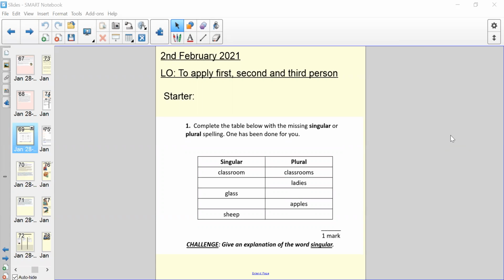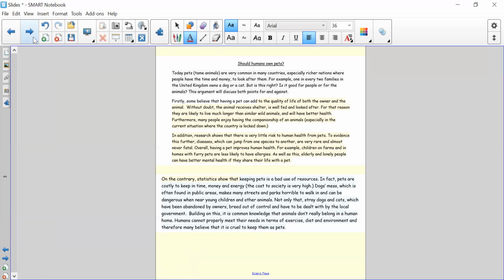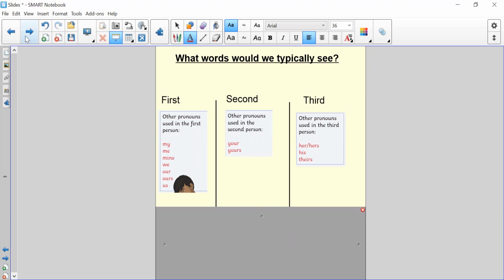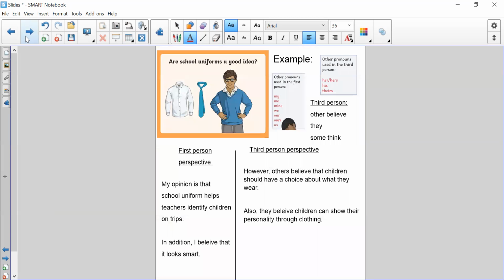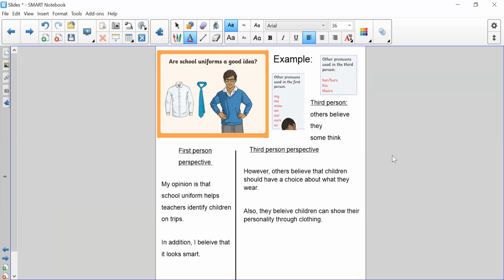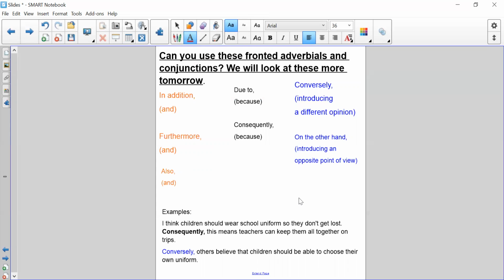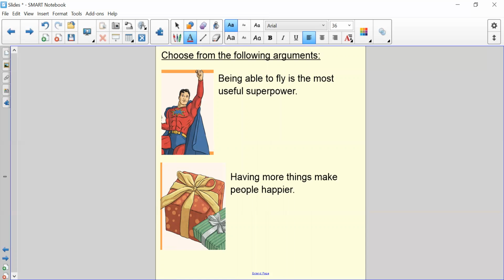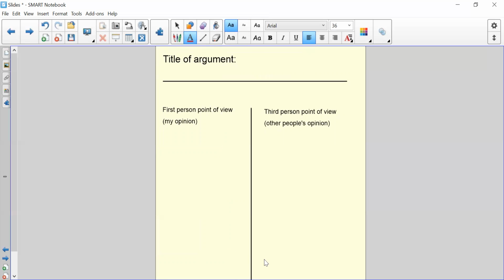2nd Feb Year 4 English